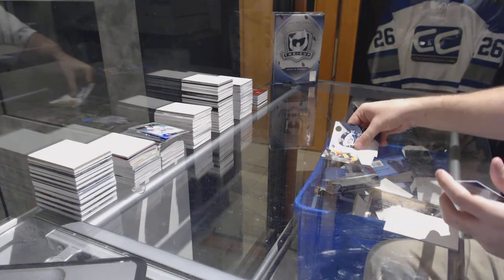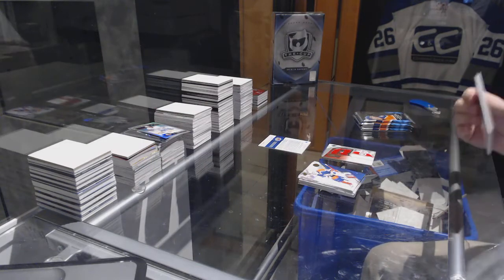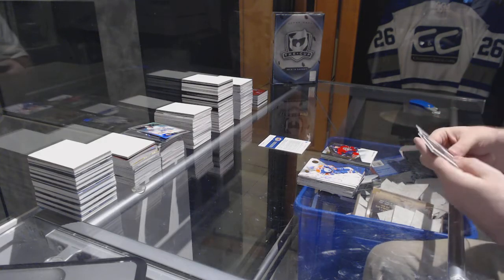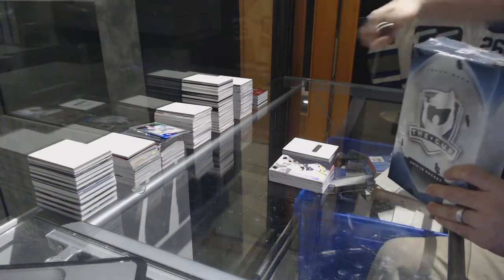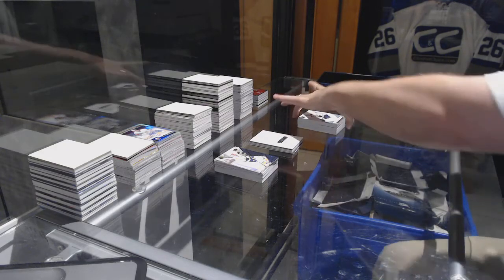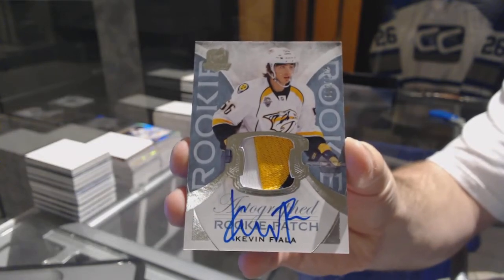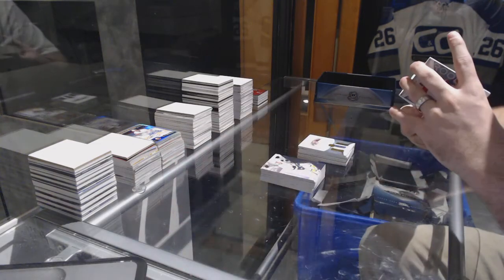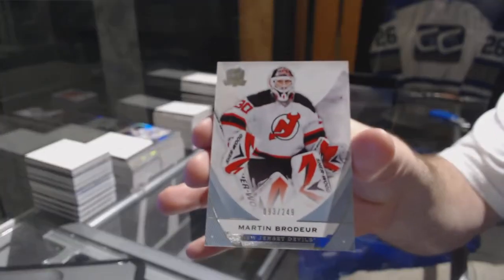15-16 UD SPx & 15-16 UD The Cup Hockey Box Break - C&C GB #7291